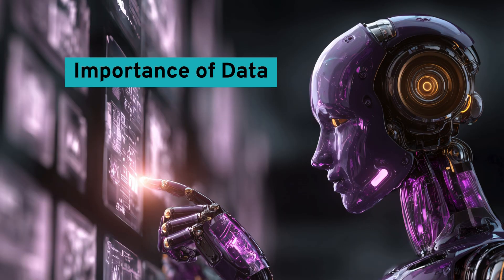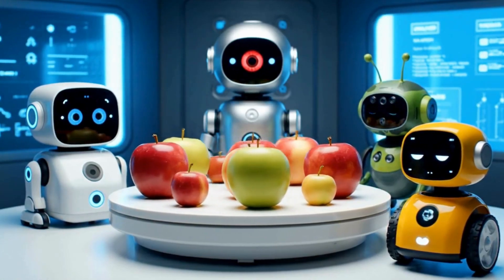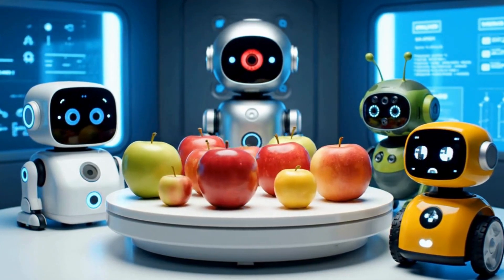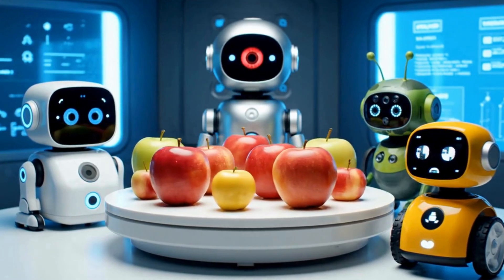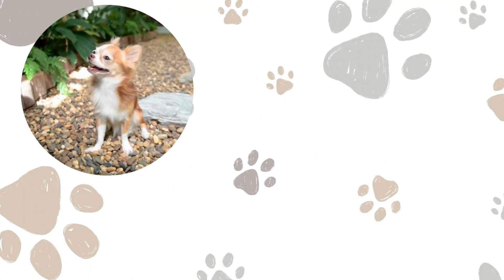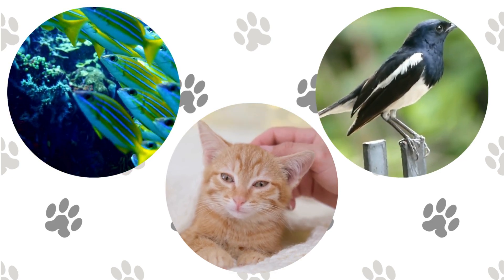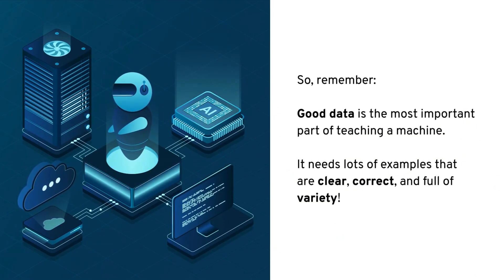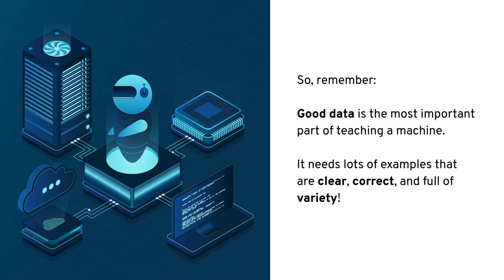Lesson 4: Importance of Data in Machine Learning for Kids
Have you ever wondered how smart computers and robots learn to do amazing things, like recognize faces or guess the weather? The secret ingredient isn't magic... it's DATA! ✨

In this video, we'll discover why DATA is like a super important teacher for machines. We'll explore:

What makes "Good Data" (lots of variety and correct info!)

What happens when a machine gets "Bad Data" (it can get confused!)

Why having lots of different examples, like red apples, green apples, big apples, and small apples, helps machines learn best!

Join us to find out why machines need clear, correct, and varied data to make super accurate predictions. You'll see why a machine that only saw red apples might be very confused by a green one!

This video is perfect for curious kids who want to understand the building blocks of Artificial Intelligence and how we train machines to be smart.

Can you think of something you learned better because you had lots of different examples?